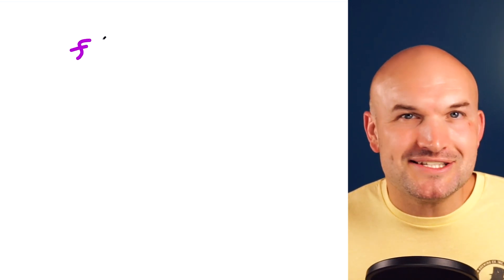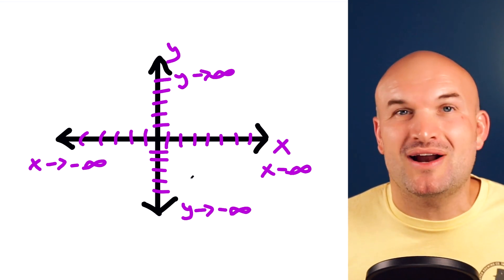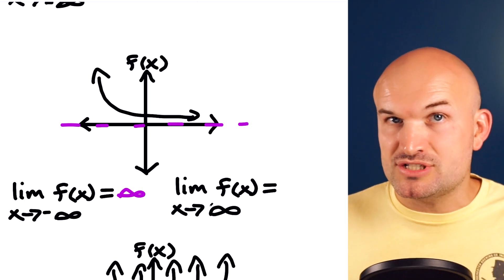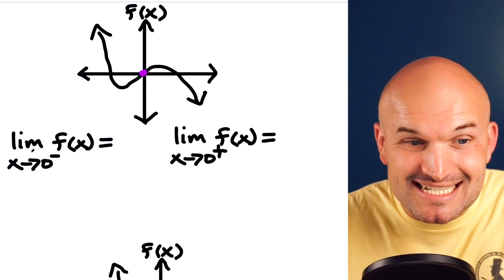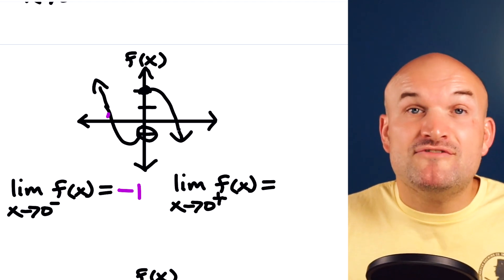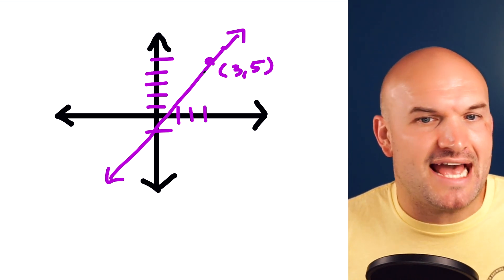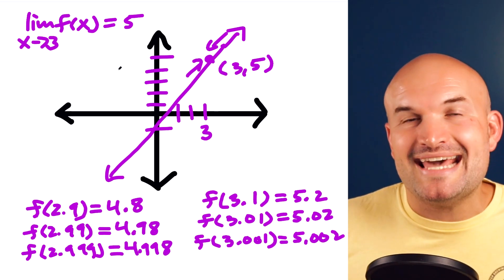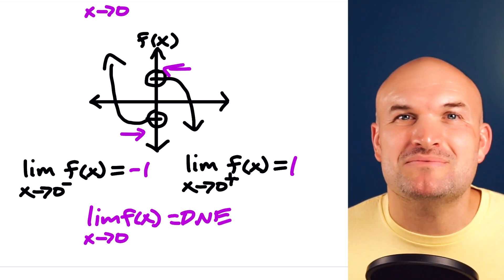Evaluate the LIMIT from a graph Step by Step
In this video I will work through multiple examples of how to evaluate the limit from a graph using limits at infinity, the general limit and lastly left and right hand limits.  To do this we will explore multiple examples of each.